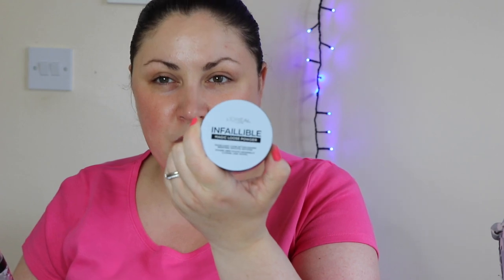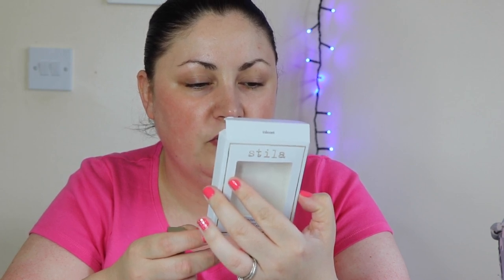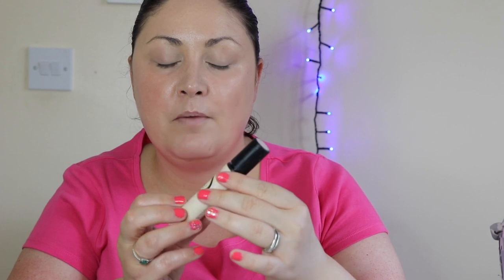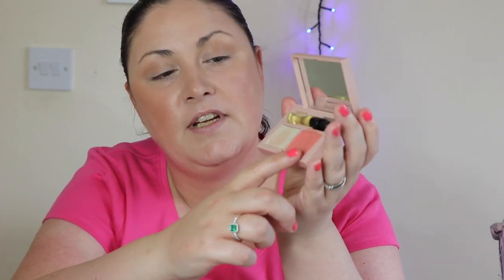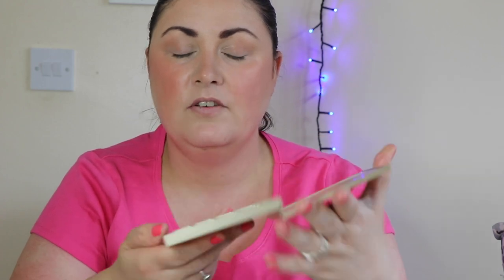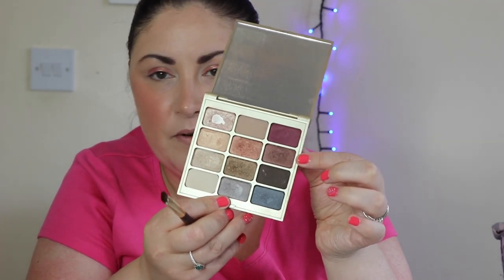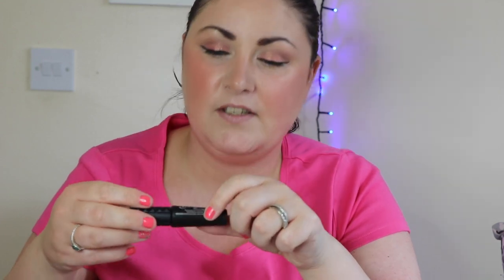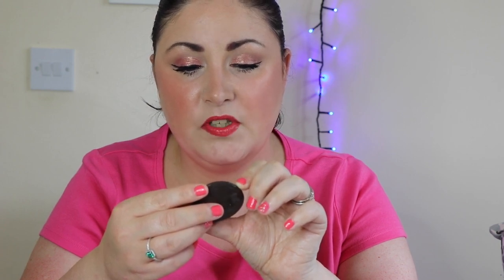Goodwood / Ascot Day At The Races Makeup | Wedding Guest Makeup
Weather you are headed for a very british but beautiful day at the races, wimbledon or off to a wedding. This is the quick and easy summer glam makeup for you. Sumer fresh pretty and flawless. Makeup by me created using Stila, Bobbi brown uk, benefit cosmetics uk, e.l.f, boreal and more. Giving first impressions on some new makeup here. Loving still glitter & glow eye shadow and trying benefits bad gal bang mascara for the first time.